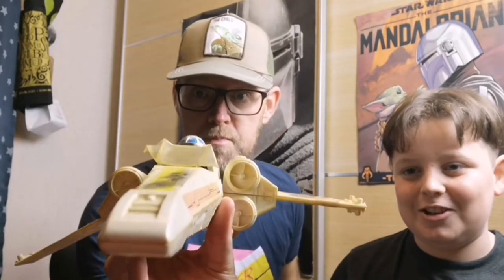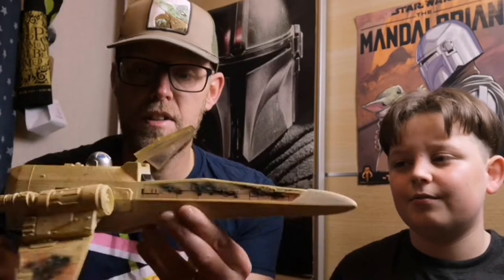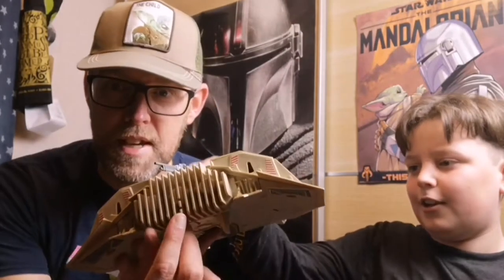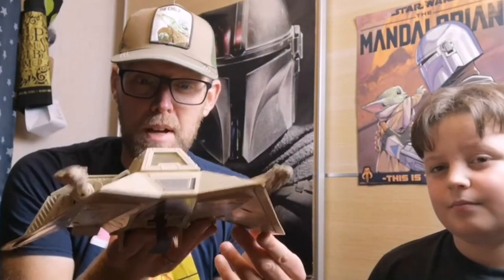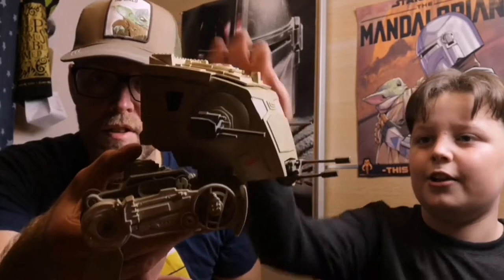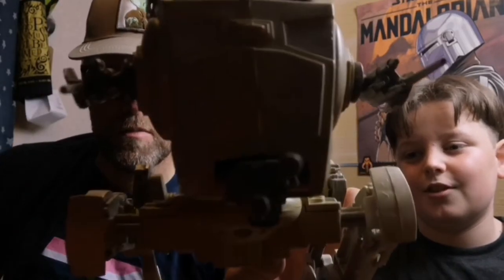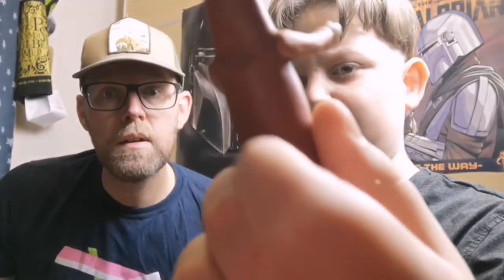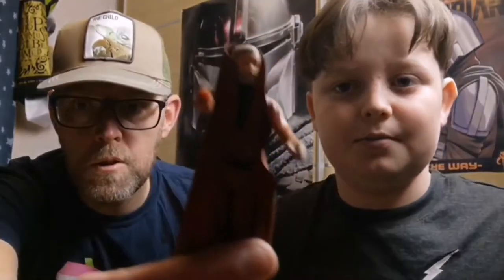EPIC Attic/Loft Toy Hunting Finds. Vintage 70s and 80s Retro Star Wars plus the ULTIMATE treasure.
We went toy hunting in an attic/loft in the UK and found some amazing vintage toys. Please watch to the end for the toy find of our lives.